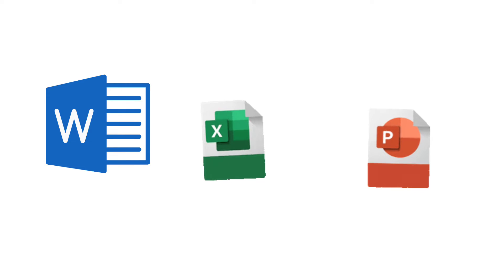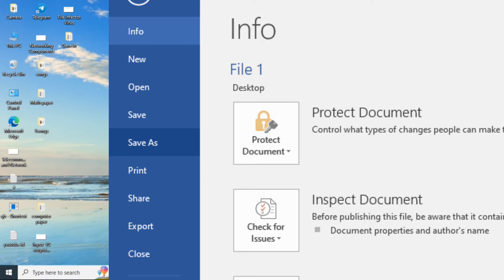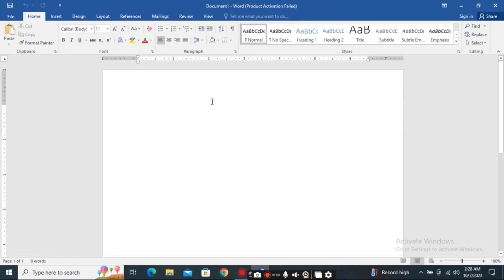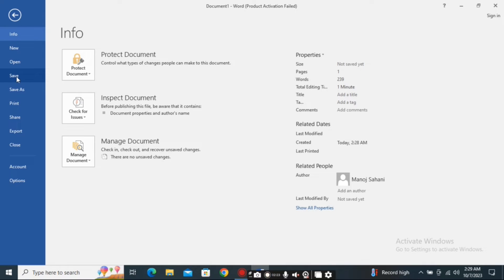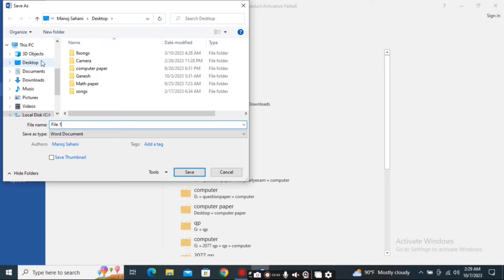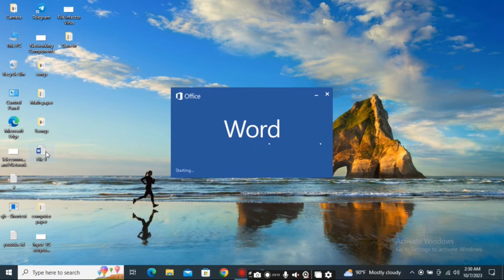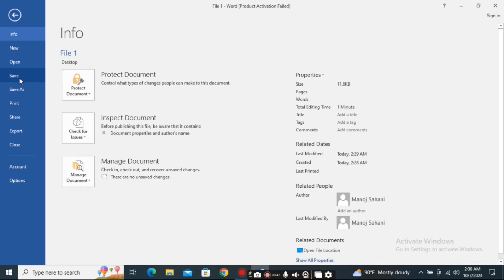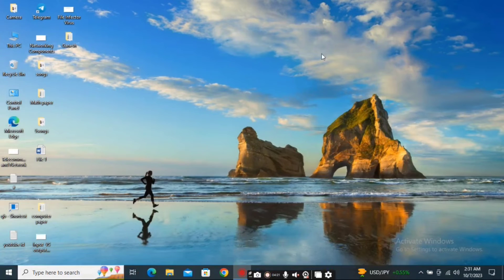Save Vs Save As...Which one is best? Difference between Save and Save As| MS Word Tutorial Part 2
Difference between Save and Save As.

In this video, you will learn the use of save and save as options while using any application.  You should be able to understand the difference between save and save as. So you will know when to use save and when to use save...as while saving any file.